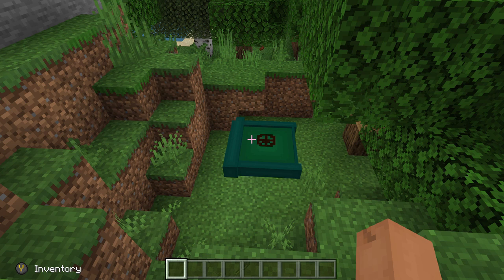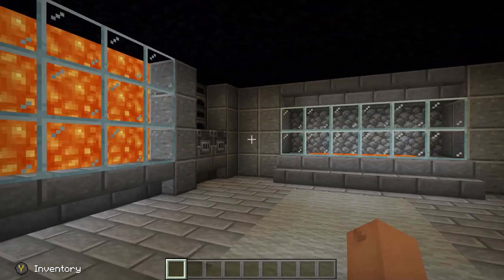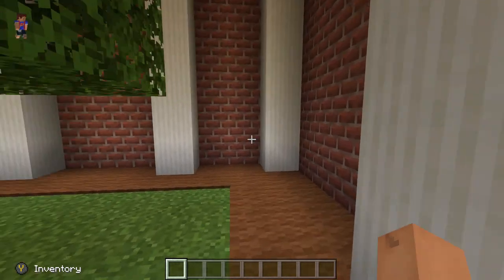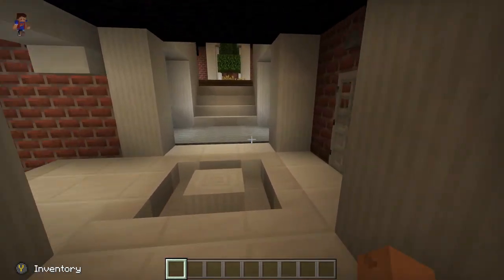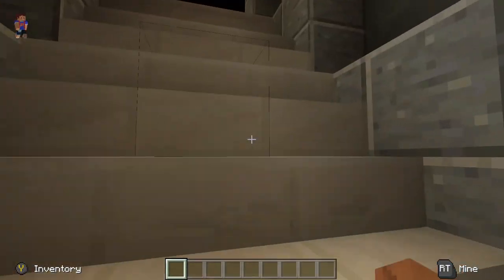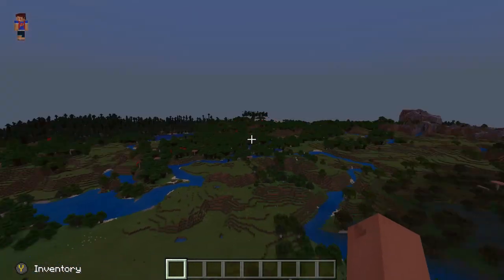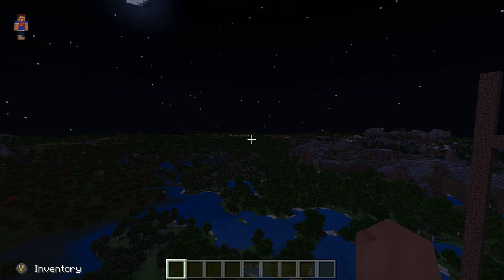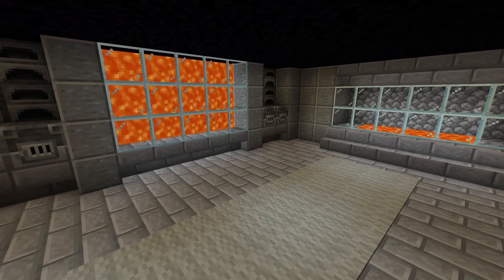Doomsday Bunker Lets play/Review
This base was cozy but lacking and I can't really recommend it